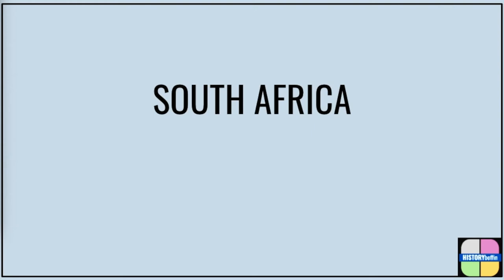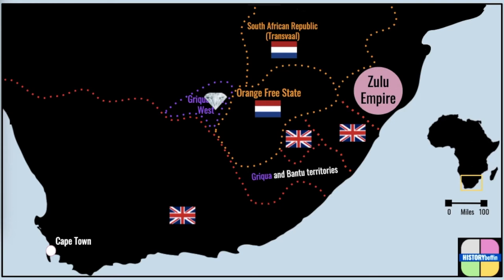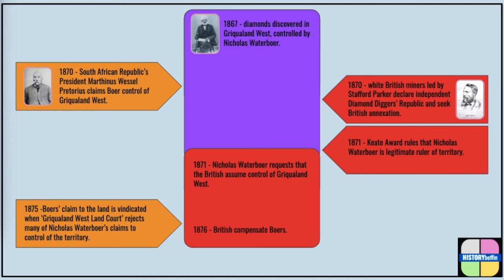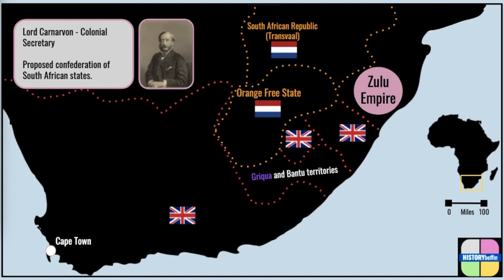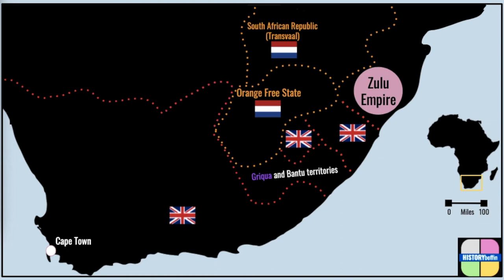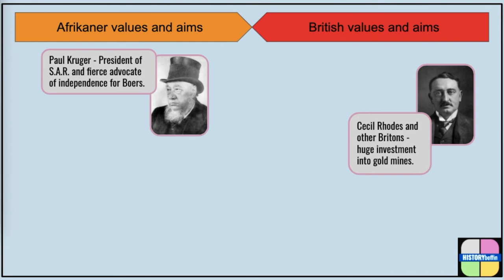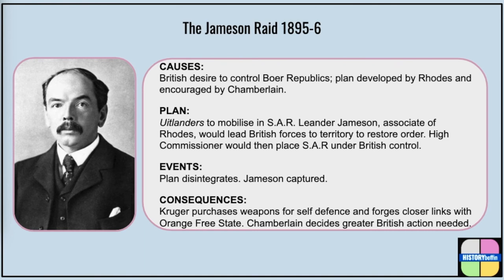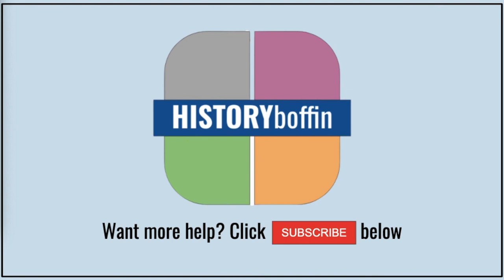History of South Africa #5 - diamonds, gold and concerted British imperialism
While the British government had been somewhat reluctant about expanding through Southern Africa up to the 1860s, the discovery of diamonds and gold changed that attitude. The region was now highly valuable, and the British developed a more coordinated, aggressive imperialism that was intended to consolidate its hegemony in Southern Africa. This led to the end of any real Bantu threat to white groups, and increased tension between British and Afrikaner.